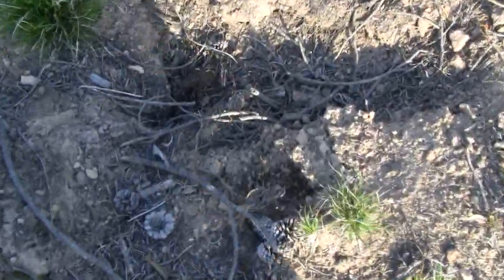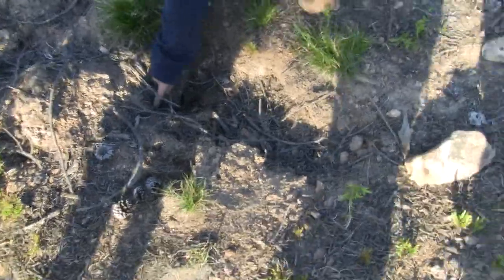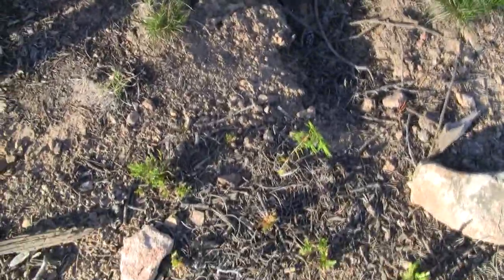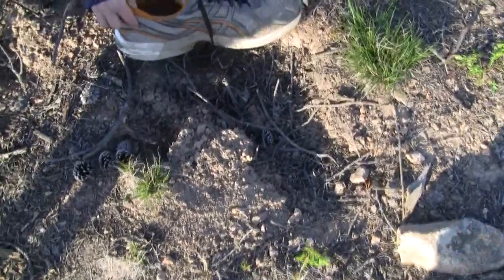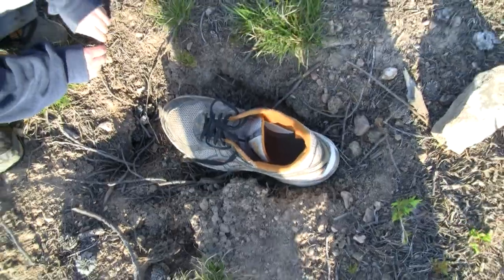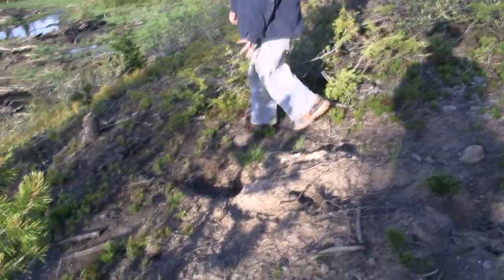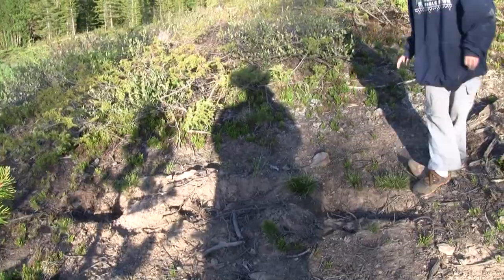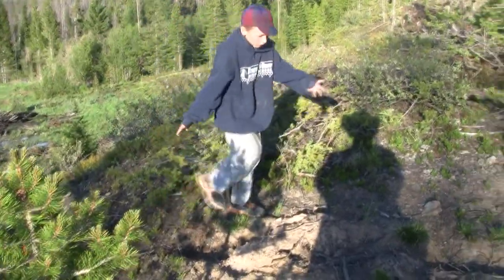Big Foot Prints in Colorado 2013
Two prints. 17" Long, 6" Wide. Five foot stride. Discovered outside of Fraser, CO. USA in June 2013